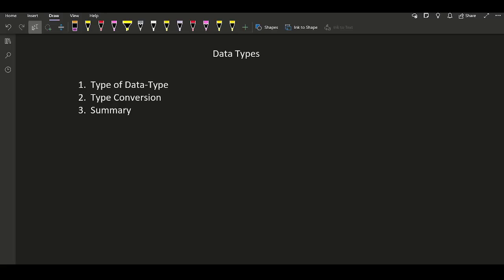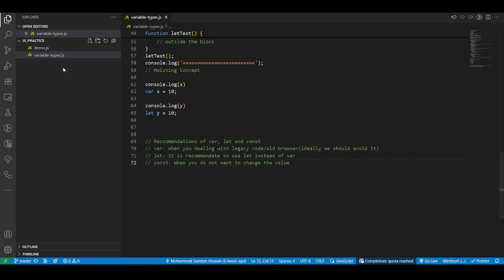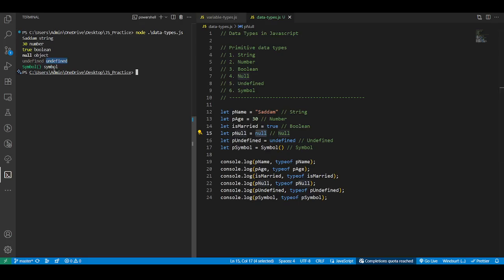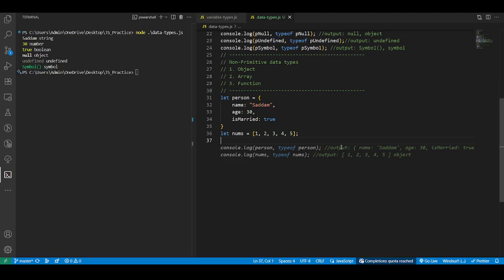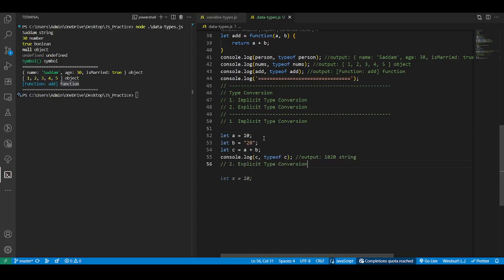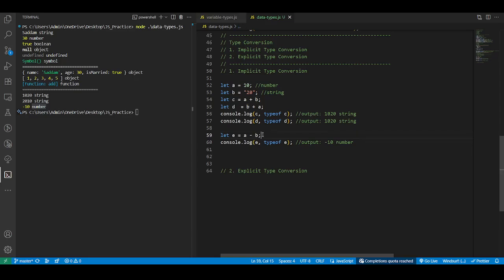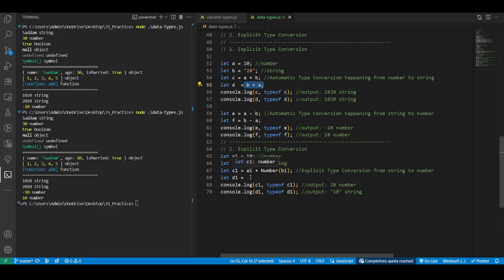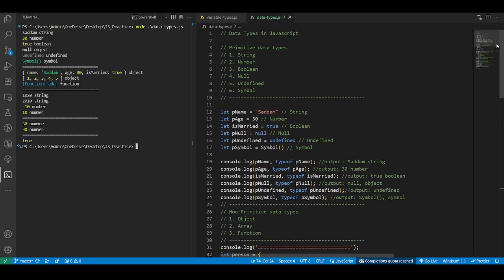JavaScript Data Types Explained | Primitive vs Non-Primitive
Struggling to understand JavaScript data types? 🤔
In this video, we break down primitive and non-primitive data types with simple examples.
Learn how JavaScript handles numbers, strings, booleans, objects, arrays, and more!
Clear your confusion once and for all in under 30 minutes.
Perfect for beginners and those revising core JS concepts.